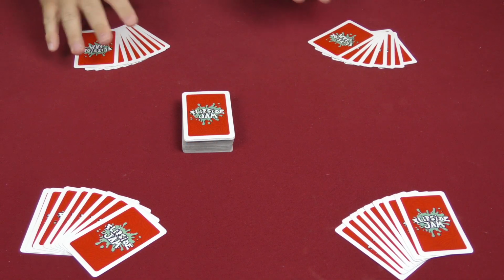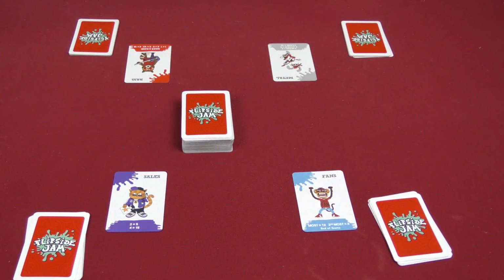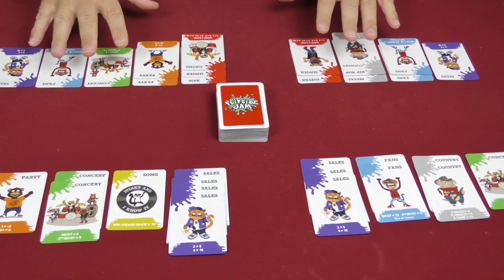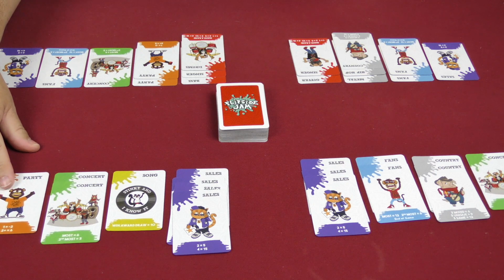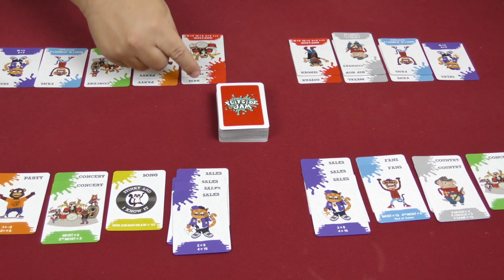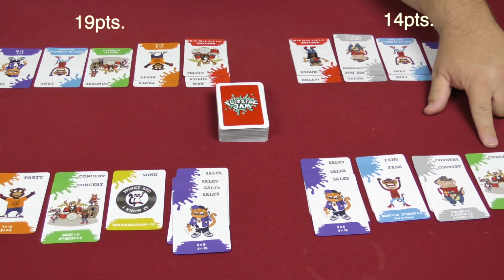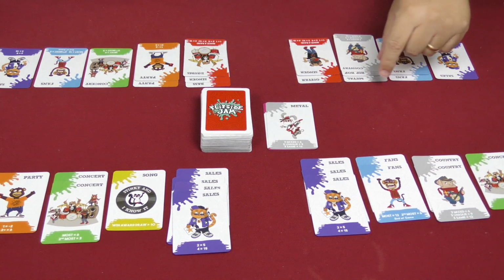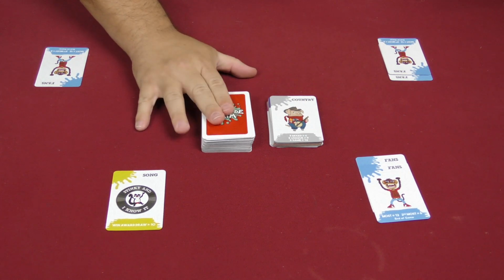Flipside Jam Review with Sam & Aedan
Sam and Aedan take a look at this self-published card drafting set collection game!!